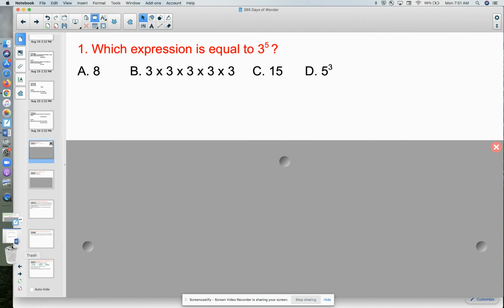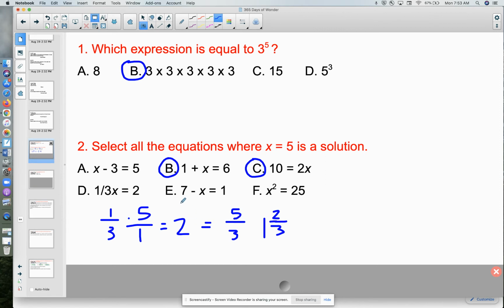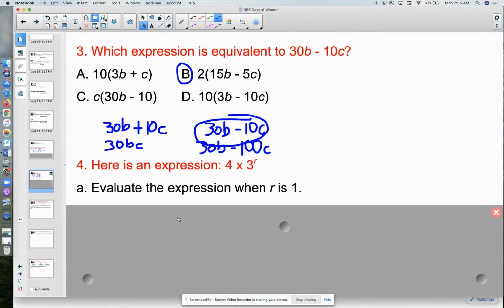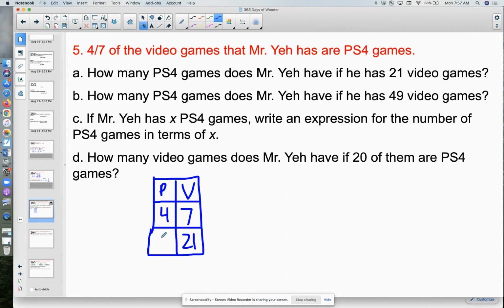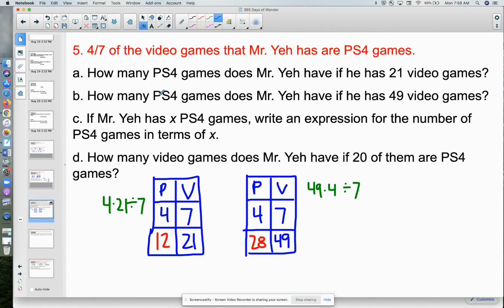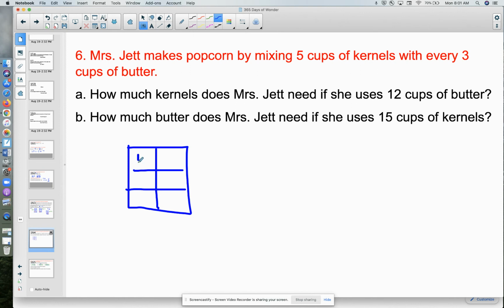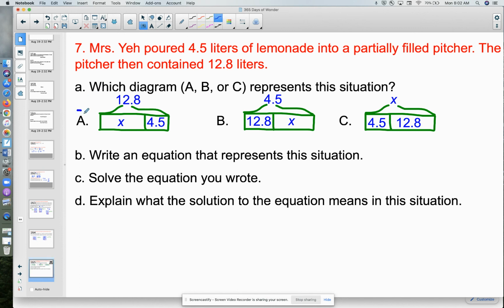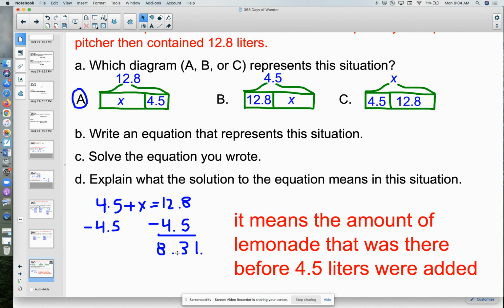Apr. 12th 2021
Unit 6 Preview Assessment Questions